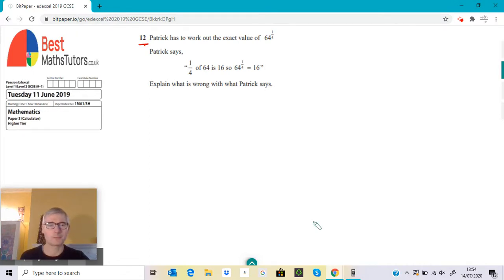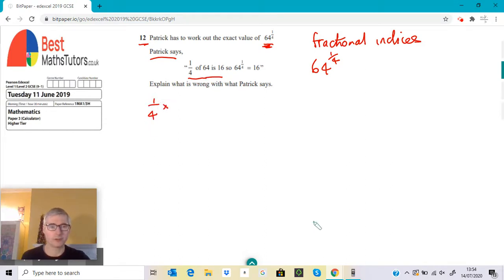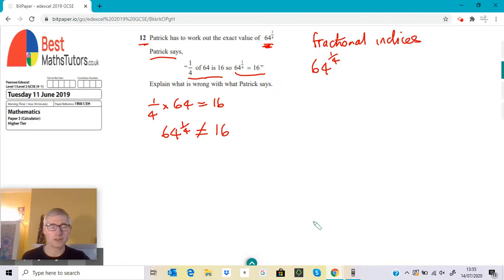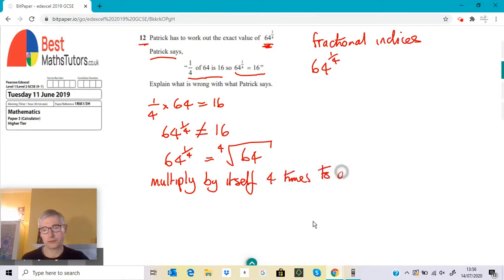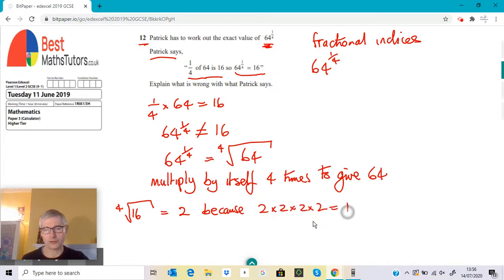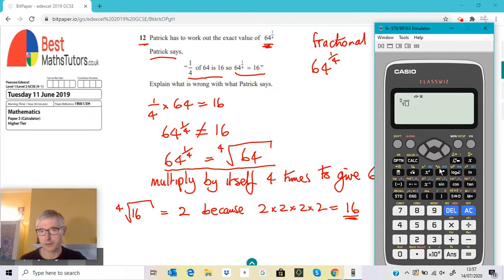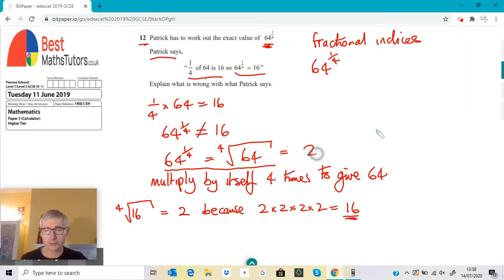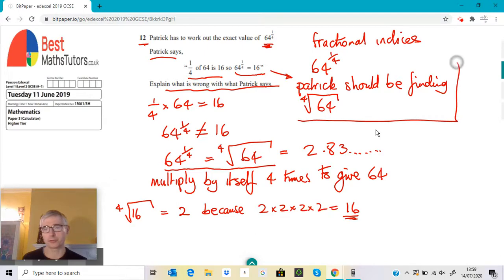Fractional Indices. Edexcel GCSE Maths HT Paper 3 Question 12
Here we are looking at a question involving fractional indices in which a student has said that finding a fraction of a number is the same as finding a fractional power of a number. We are asked to spot the mistake